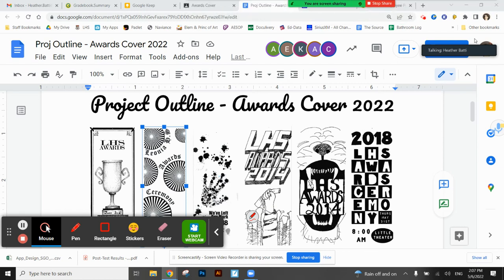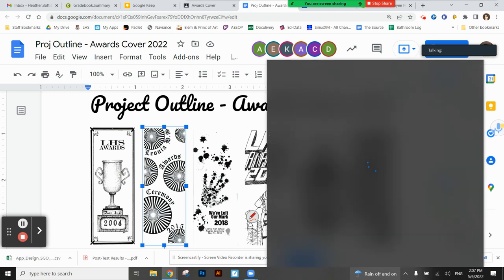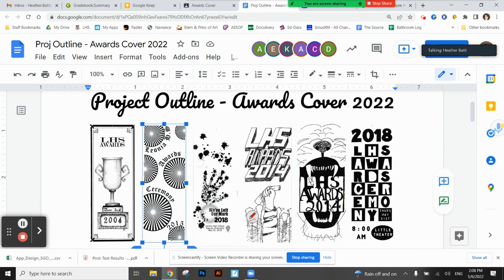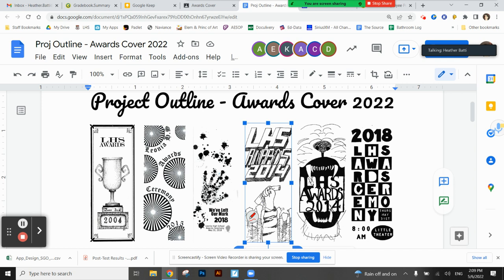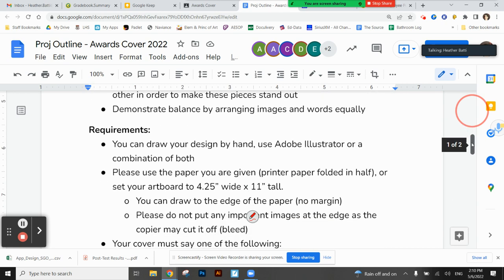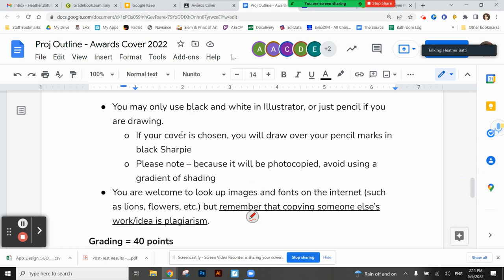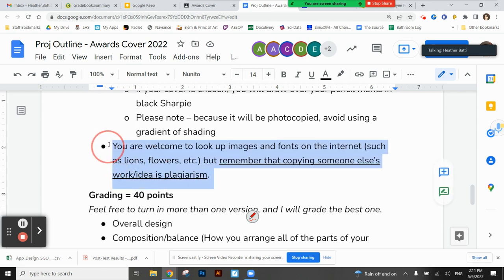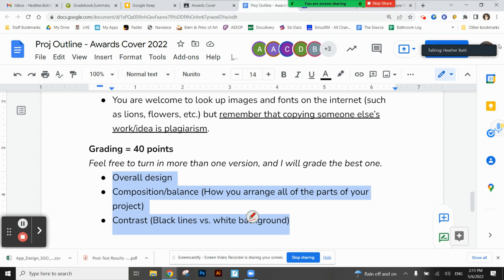LHS Awards Cover